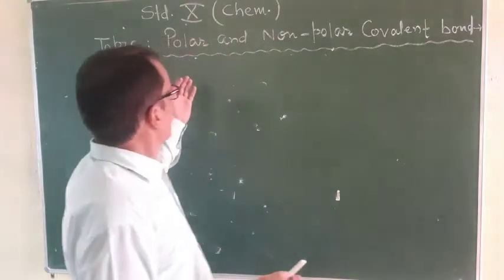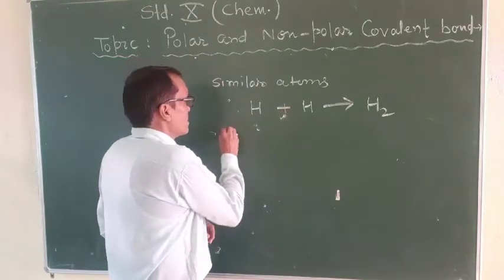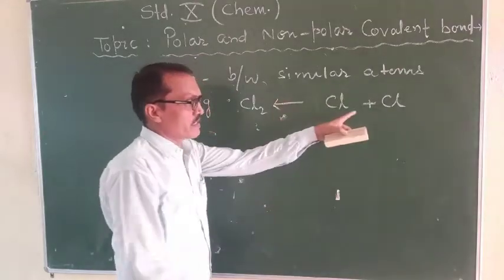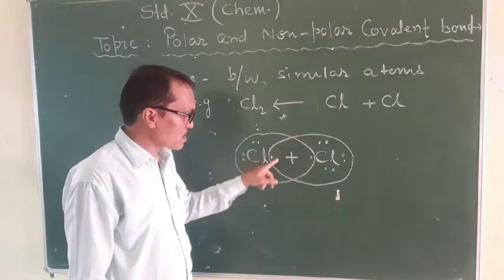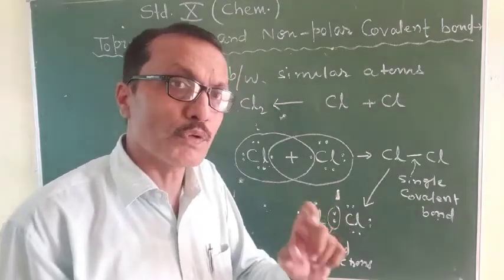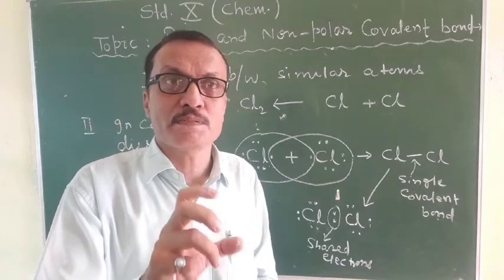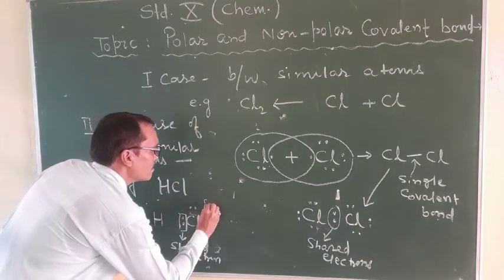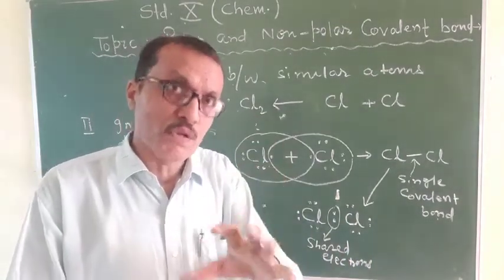polar and non-polar covalent bond